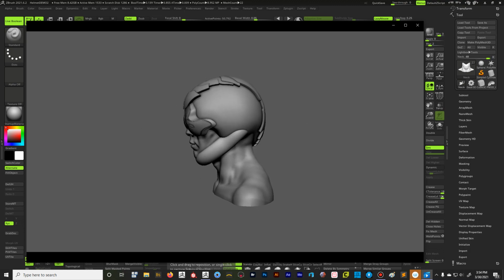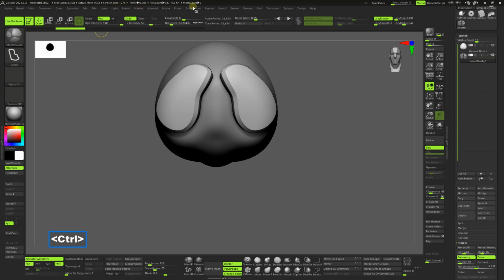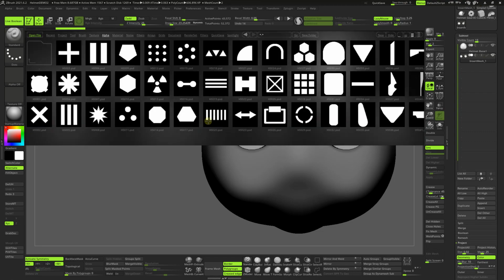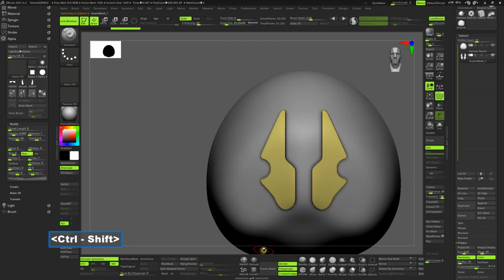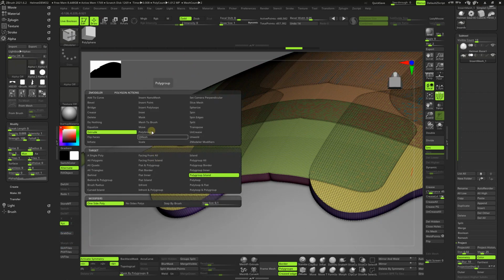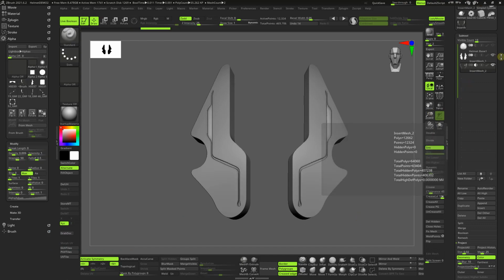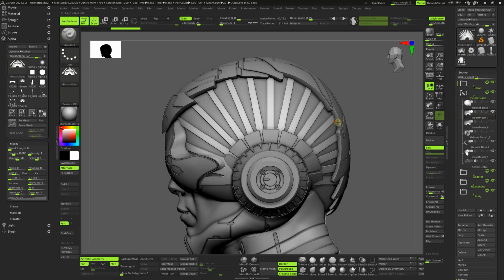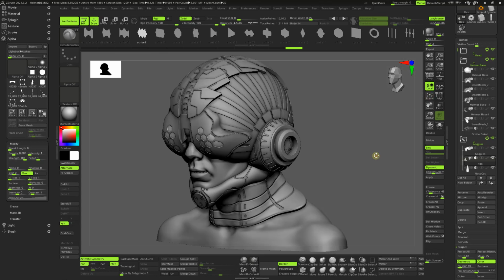Zbrush 2021.6 Mesh Project-Helmet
Breakdown of my Previous Timelapse on how I created the Helmet Pieces using new Features in Zbrush 2021.6. You can go Grab all the Free Assets to Follow along with the Video at the Links below.